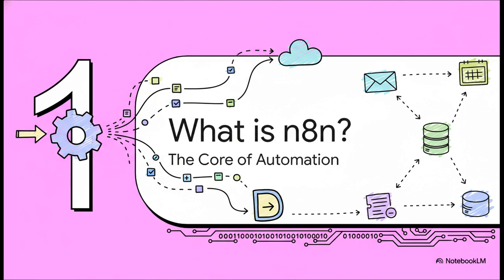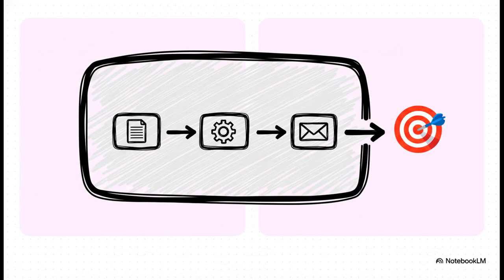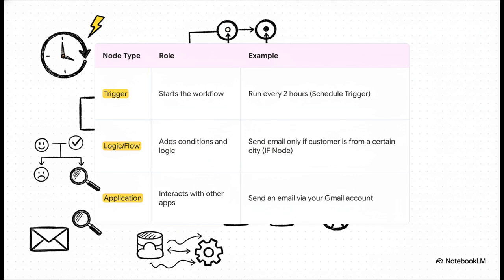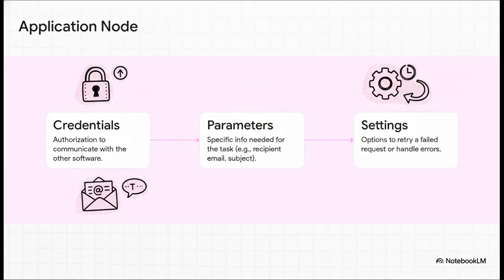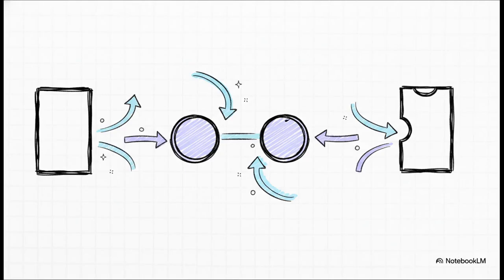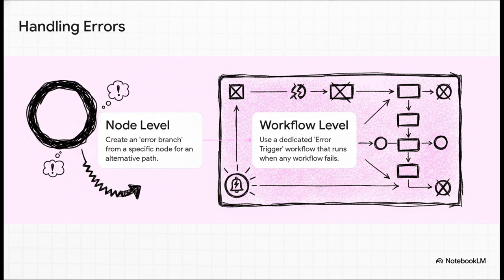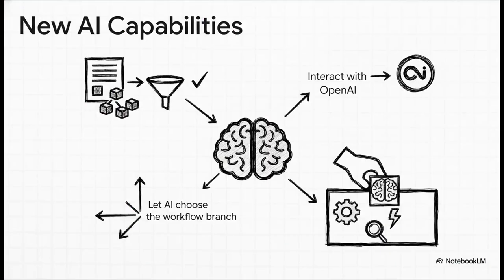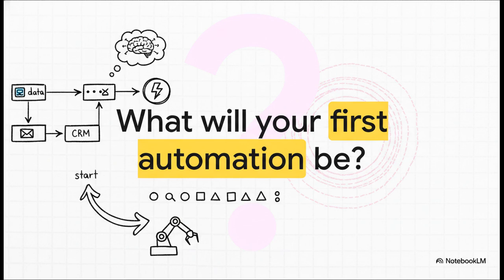n8n Automation Powerhouse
We all have big goals, but sometimes getting started is the hardest part. In this video, I dive into n8n Automation Powerhouse and explore how to turn raw ambition into real-world results.

To organize my thoughts and sharpen the focus of this video, I used NotebookLM for research and data synthesis. It’s the ultimate tool for an n8n Automation Powerhouse who wants to cut through the noise and get straight to the point.